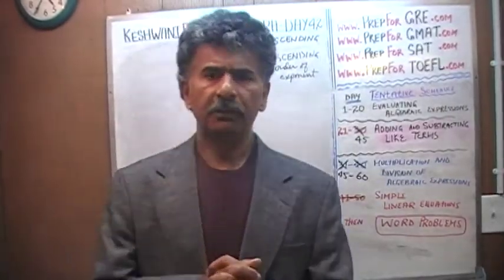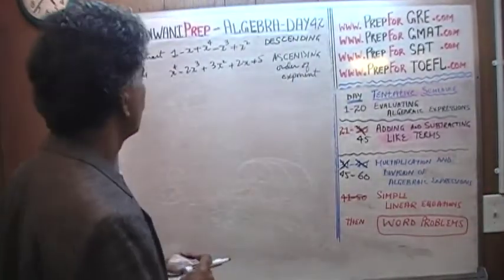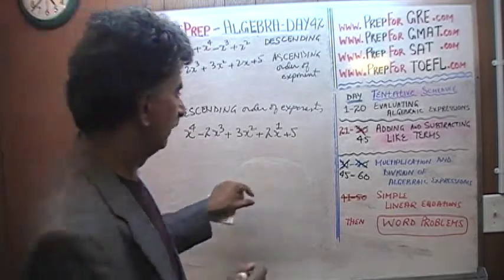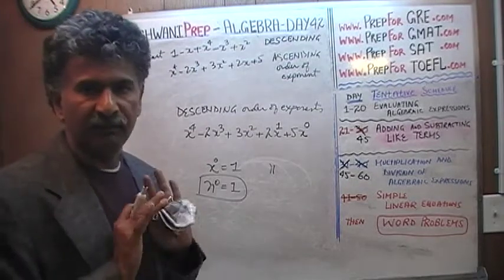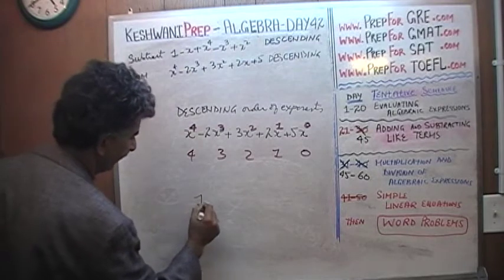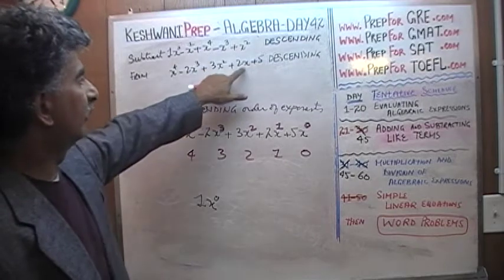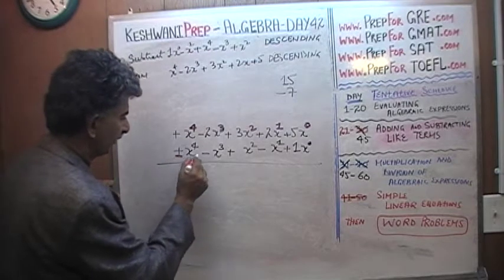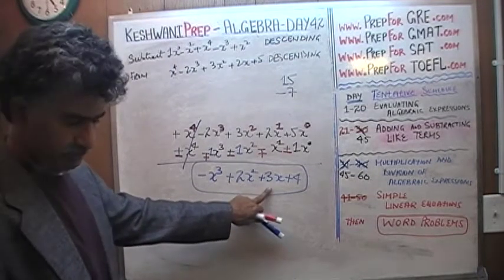Basic Algebra Day 42 - Online Prep Tutor 40$/hr GRE, GMAT, SAT, ACT, TEAS, HESI, KeshwaniPrep.com